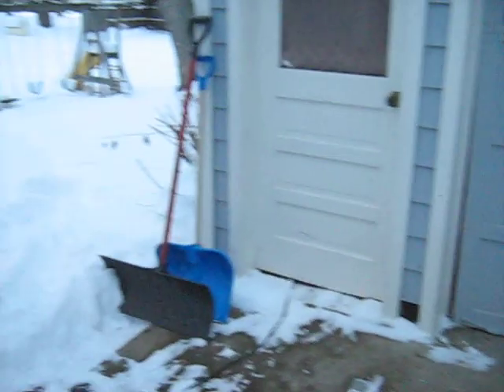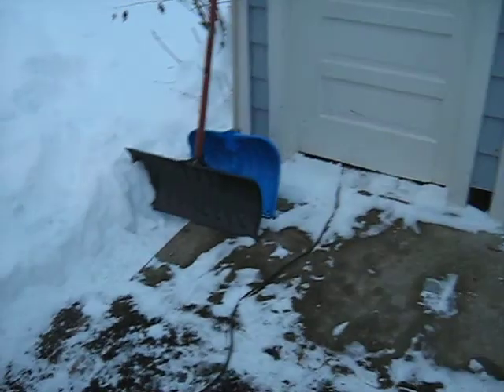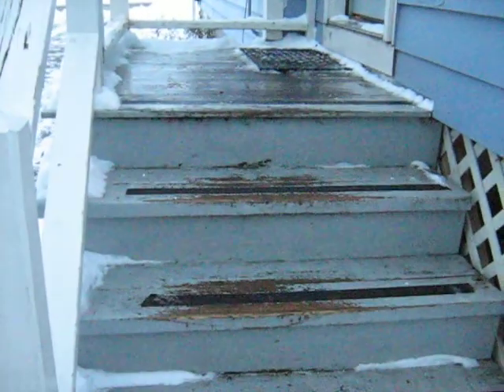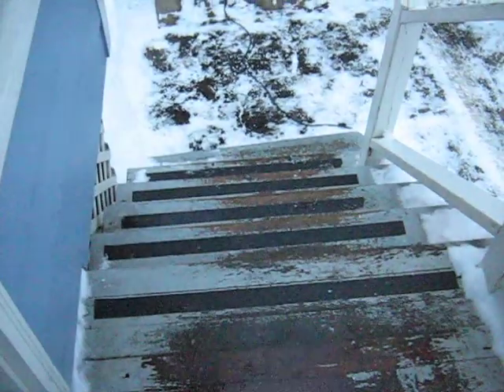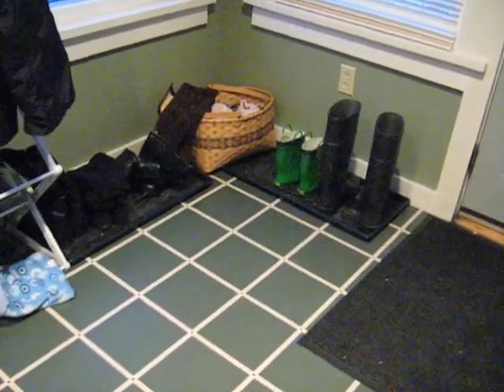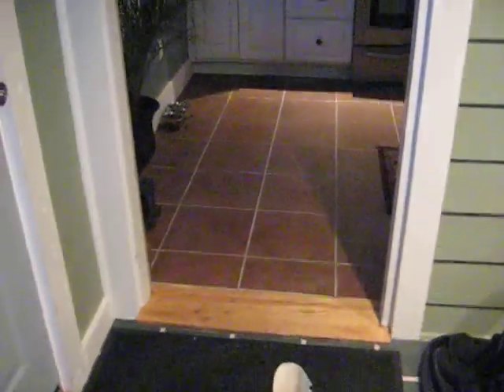Seattle Snow? Tips from Vermont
A Vermonter shares tips on dealing with the Seattle snow.